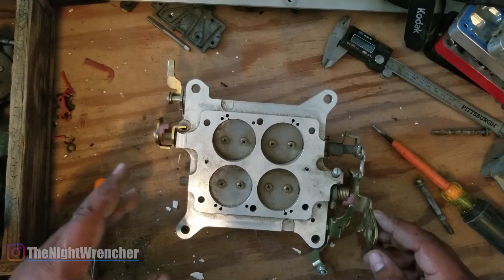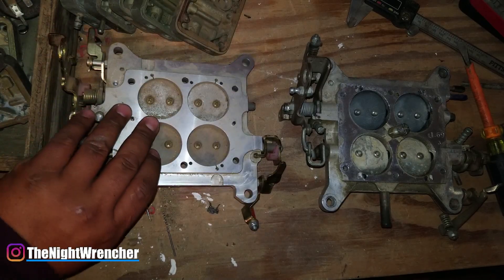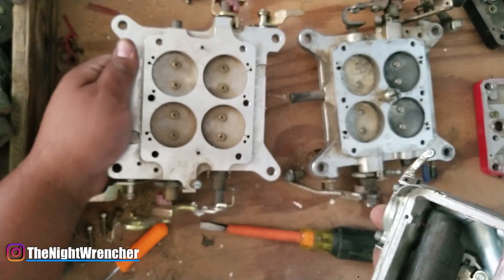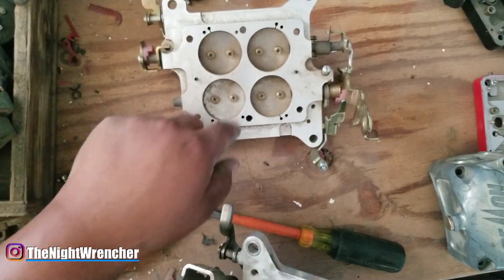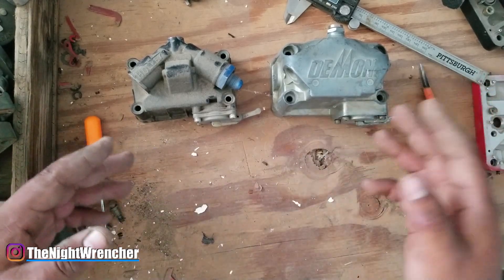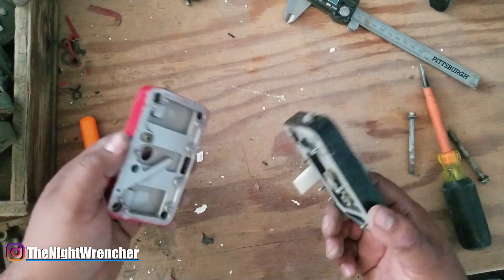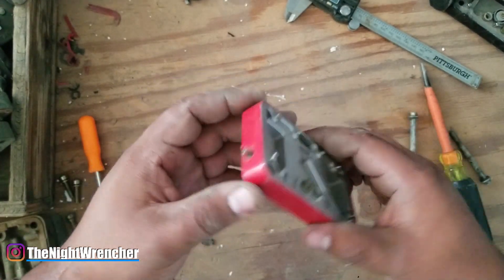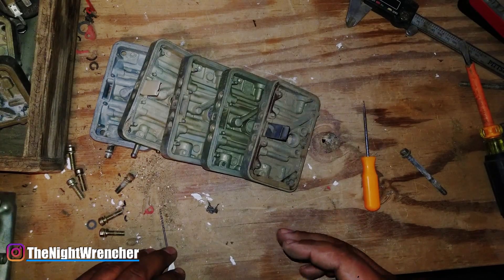Build Your Own Carb For BIG POWER!- Part TWO | Holley Carb Secrets | How To Tune A Holley Carb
Today we are continuing the build on our blow through carburetor. So far we have talked about the holley main body and now we will be talking about both the base plates as well as the fuel bowls for the carb we will be building. I will be using a set of demon fuel bowls to take advantage of their extra fuel capacity as well as a regular set of nitril filled floats in preparation for e85. As for the base plate I will be swapping out the barry grant base plate in favor of an aftermarket billet aluminum base plate because it has less bells and whistles and looks cleaner than the OEM piece.

Today we are going over the carburetor build for my turbo LS build. This carburetor started life as an alcohol carb race demon and soon it will be set up for regular 87 octane gasoline. Once I finish the tune for 87, I will be adding a cam and then later retuning for the switch to e85. Once all that preliminary tuning is out of the way, I will be installing the turbo charger and begin tuning on that as well. As I step up the power levels, this carb will get wilder and wilder so you dont want to miss any of the holley carb secrets!

Build Your Own Carb For BIG POWER!- Part 1 | Holley Carb Secrets | How To Tune A Holley Carb

HOW TO SET HOLLEY IDLE MIXTURE AND IDLE SPEED | Holley Carb Secrets | Holley Carburetor

After A long while I have put the most cohesive method of setting up the idle on your holley carb. Setting the idle mixture screws and getting your engine to run clean without having to buy any special tools. In this video I manage to set up the idle in less than 15 mins and also do it quickly and easily. As of right now, the holley carb on the 318 duster is perfectly set up in both idle mixture and idle speed. The carburetor in question is a DEMON 625, an older barry grant holley copy before holley bought out DEMON. It took a little bit of work, but I've got this set up perfectly.

5 Secrets For Tuning And Adjust Holley Carbs That The Pro Builders Wont Tell You | Carb LS |

Tuning Holley carbs are probably the most widely used carb is all of automotive history. The Holley 4 barrel is a staple among racers and cruiser a like but too few people really understand what goes on inside their Holley carb and too many decide to ditch the old carb in favor of a new one. I am here to share 5 secrets you can employ TODAY to get that Holley nice and tuned and running better than ever in true DIY fashion. I'm put to work these 5 secretes to get my Carb ls going so these are definitely something you need to keep in mind. Tuning a holley carb is what separates the boys from the racers.

SETTING UP AND TUNING HOLLEY IDLE AND TRANSITION CICUITS | Holley Carb Secrets |How To Tune A Holley

How to set idle on a holley and other such questions are answered! Holley carb wont idle? Car wont idle? Holley carb runs rich? Holley carb wont start hot? All these questions AND MORE will be answered TODAY. too many people have no idea how the holley idle and transition circuit work on a holley carb. too many people belong to the set it and forget it line of thinking when it comes to out of the box carbs and not too many really know whats going on and decide to just give the carb a bad rap. Well, today we are going into an in depth tutorial and explaining on how these systems work and how you can get more out of your carburetor, maybe even pull up a few MPGs while you are at it!

Holley Carb Running Rich? Watch This! | Holley Carburetor Secrets | Holley Carb Tuning |
We are back at it again to bring you another holley tuning video! This weeks video will talk about tuning a holley carb but without any fancy tools. I'll be showing you guys how to tune a holley carburetor by only listening to the exhaust note. If you guys can master this skill. You will know what to look for when you run into issues in the future. This is somewhat of a longer video but it was super important that I bring out as much tuning info to light as I can so that way you guys can get back into the garage and get cranking on your own projects!